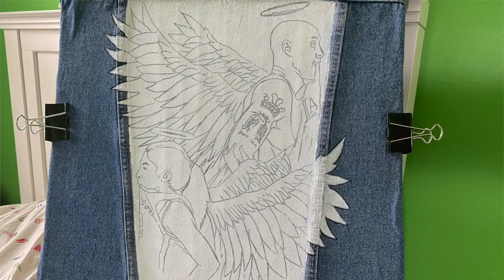Painting a Kobe and Gigi Bryant Tribute Denim Jacket + GIVEAWAY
I paint a commissioned Kobe and GIGI Bryant Tribute Jacket. I also announce the rules to win your own custom denim Jacket with whatever you want on it.

To be eligible to win your own custom jacket done by me, you must:
1. Like This video

3. leave a comment which should also include your jacket size and the theme you want on your jacket, harry potter, Dragon Ball Z, etc.

Doing all four things makes you in the running to get your own custom Jacket.

My Etsy Store

My Invention for MacBook users:

Thefrayfix.bigcartel.com